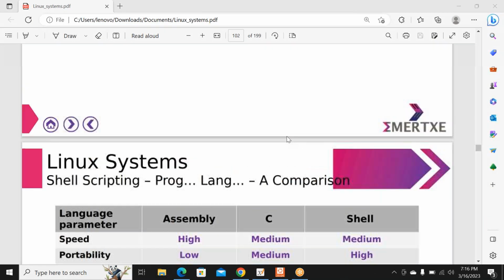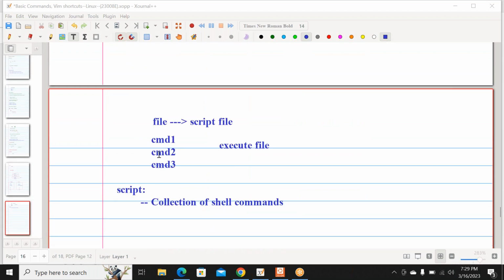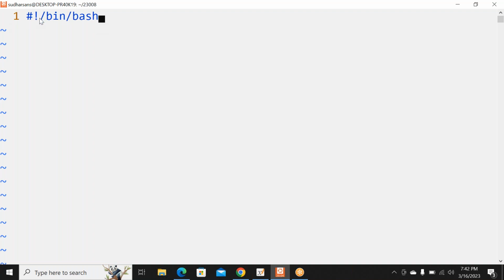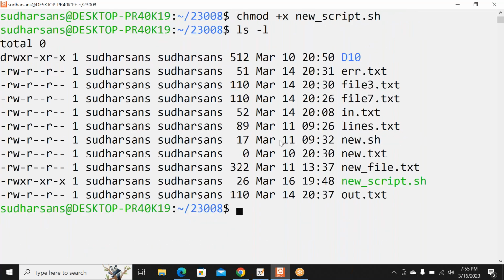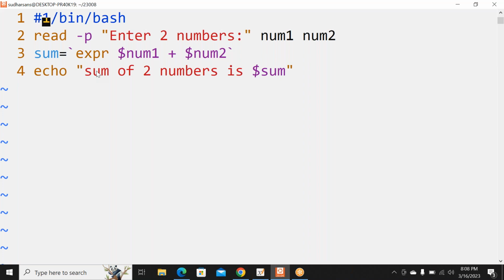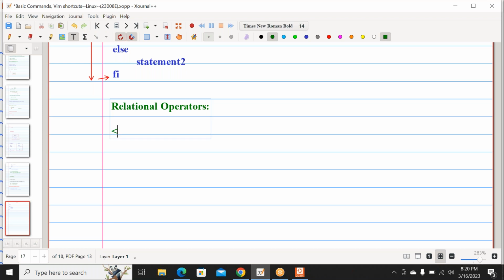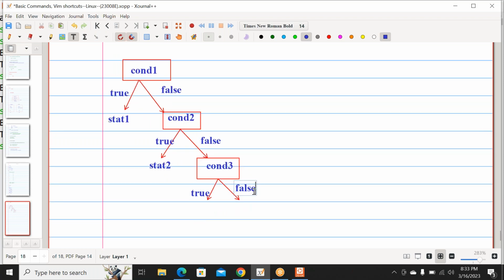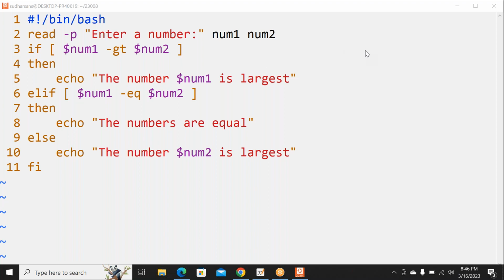Linux (OS CLASSES)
LINUX CLASSES